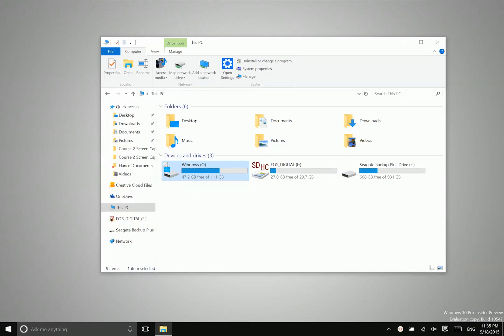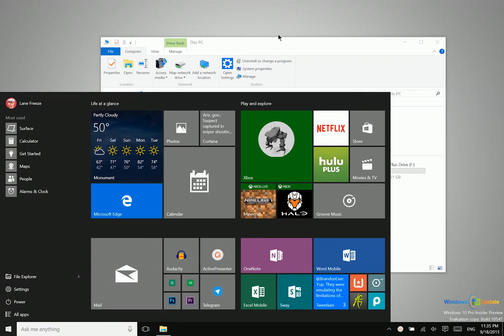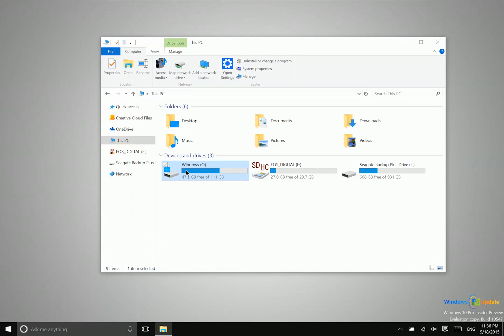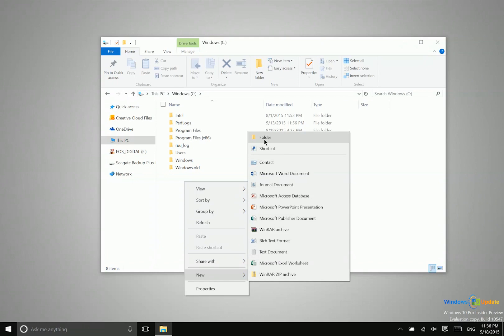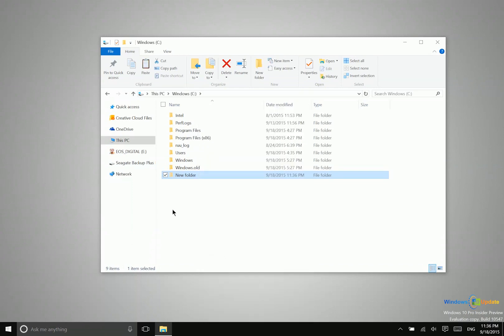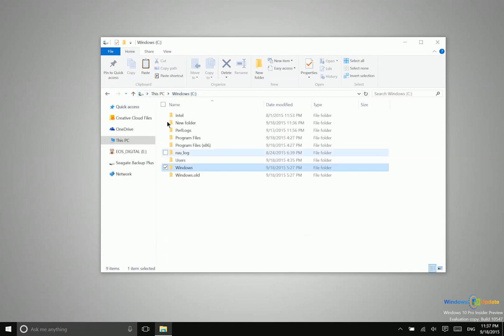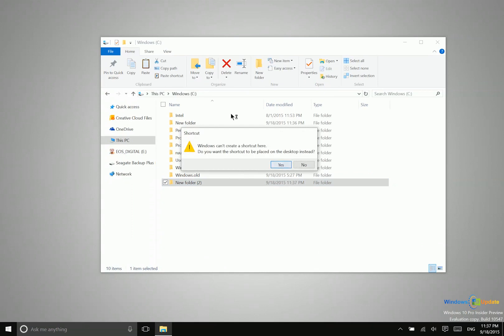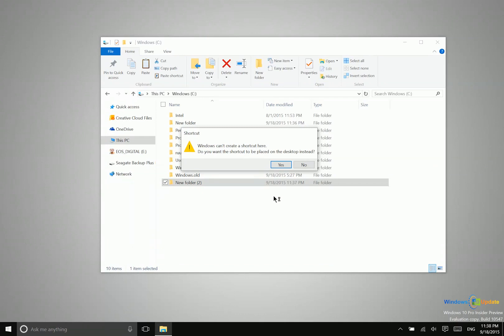Windows 10 - Creating, Copying, Moving, and Renaming Files and Folders